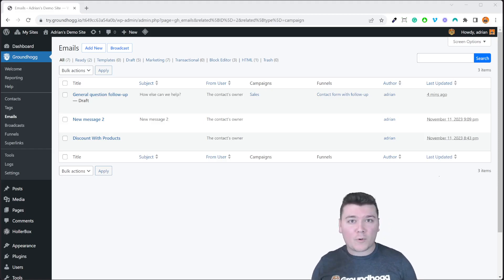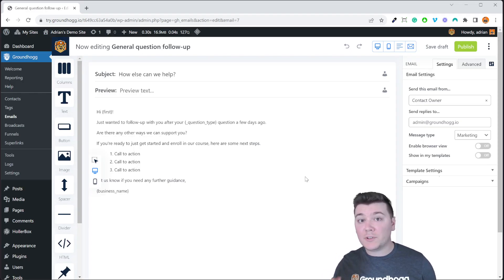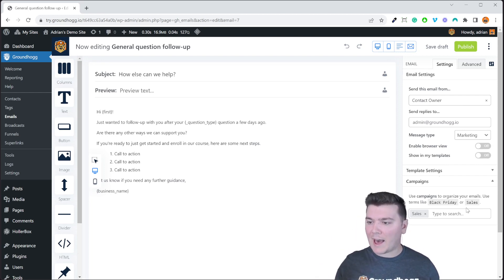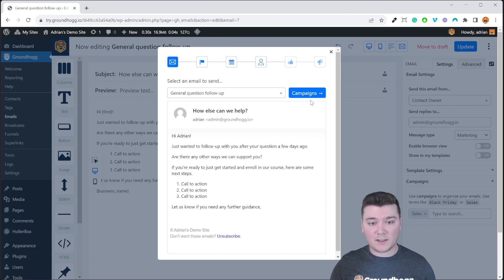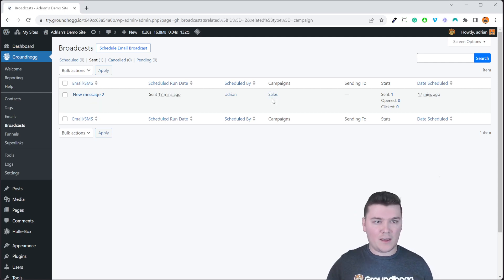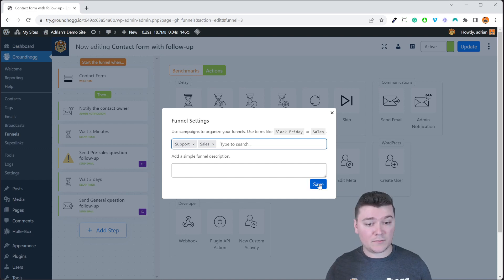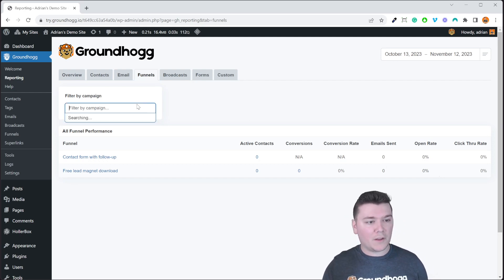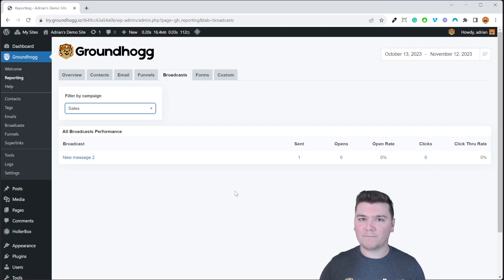Groundhogg Reviews CRM 3.0🔥 New Campaigns Feature!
Adrian demos the NEW Campaign Features, how to use them in Broadcasts, Funnels, Reporting + more! Groundhogg 3.0 has a NEW Email Editor and it's game changing! A fresh updated look + the Editor contains a suite of new features! We just made creating emails easier for WordPress CRM!

00:00 Groundhogg 3.0 demo
00:33 Groundhogg Campaigns Toolbar
01:30 Selecting Campaigns through Broadcast
01:40: Campaigns in the Email List
02:14 Campaigns in Funnels
02:46 Campaigns in Reporting

Switch and save with flat-rate pricing for CRM and Marketing Automation!

This is the only time of year to get the best price on CRM and Marketing Automation that you'll actually enjoy using. We do not do discounts this big outside of November. These deals expire November 27th (valid only until Nov 27, 2023).

When you choose Groundhogg, you're choosing to take control over your business.

🚫 NO SUCCESS TAX
We'll never, never ever, increase your base price.

The price is the price, period.

💯 100% OWNERSHIP
You own your data, Groundhogg is 100% self-hosted. That's that.

✅ NO HASSLE INTEGRATIONS
Built on WordPress, Groundhogg easily integrates with all your plugins.

📨 BRING YOUR OWN SMTP
Control your email deliverability by using an SMTP service you trust.

We will never increase your base rate. You own your data.

All purchases during Black Friday are covered by our 100% money-back guarantee!